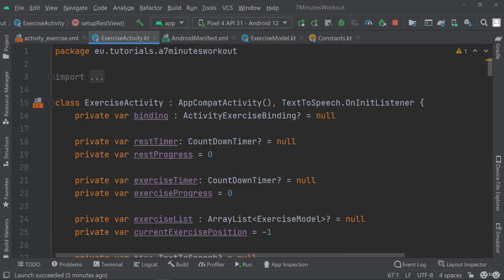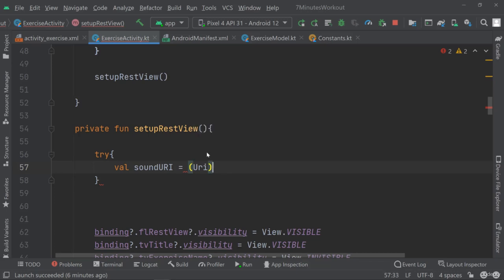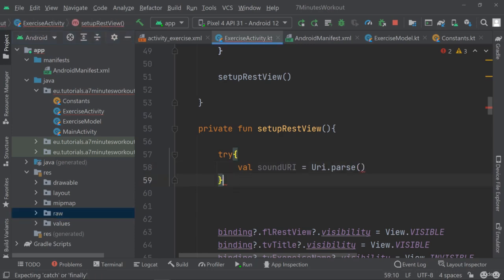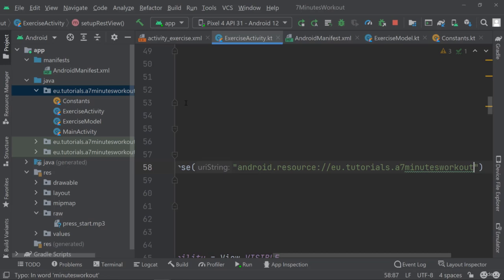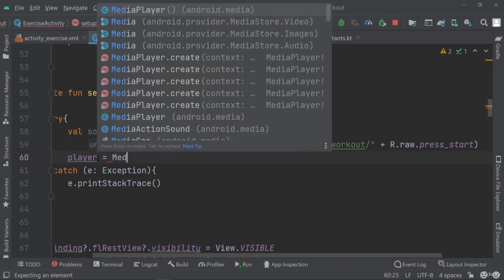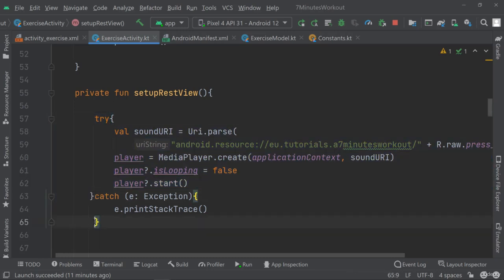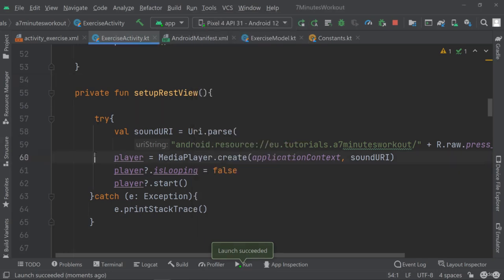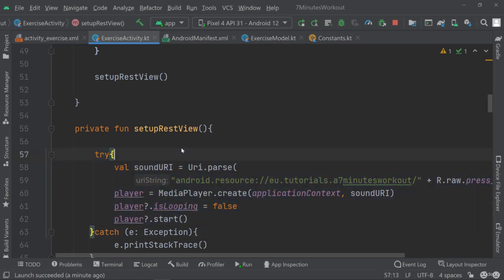311 - Adding a Media Player to play a sounds once an exercise is over